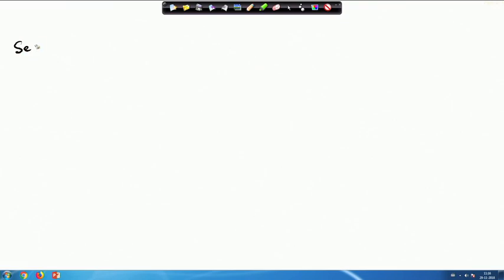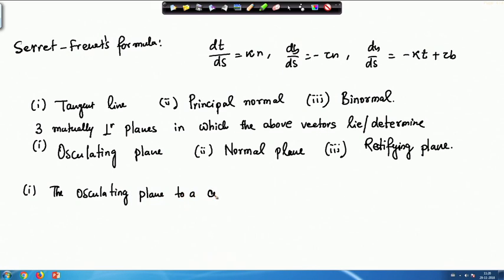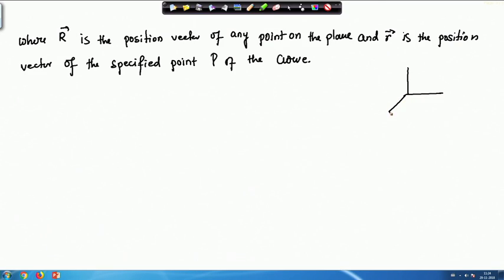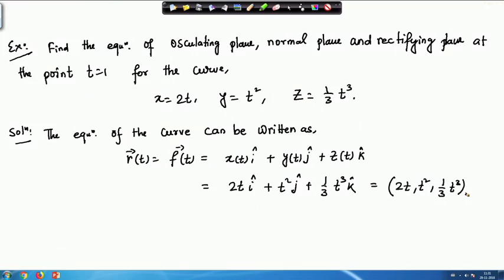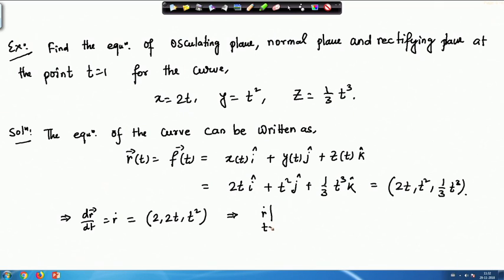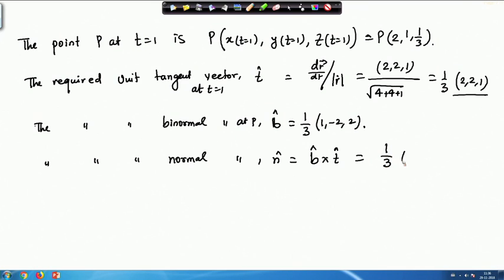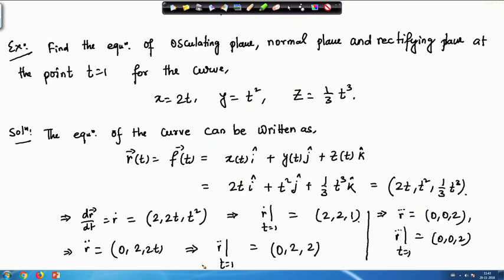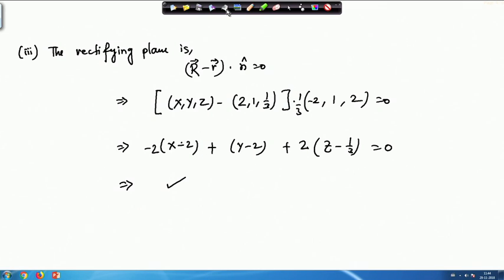Lecture 49 : Osculating Plane, Rectifying plane, Normal plane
Osculating Plane, Rectifying Plane, Normal Plane Introduction

 To access the translated content:
1. The translated content of this course is available in regional languages.
 2. Regional language subtitles available for this course
 To watch the subtitles in regional languages:
 1. Click on the lecture under Course Details.
 2. Play the video.
 3. Now click on the Settings icon and a list of features will display
 4. From that select the option Subtitles/CC.
 5. Now select the Language from the available languages to read the subtitle in the regional language.